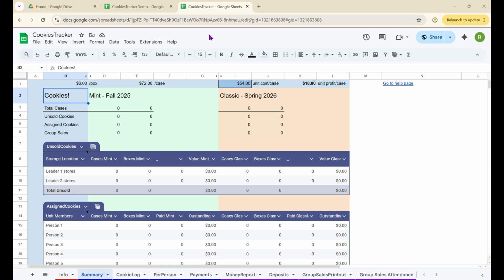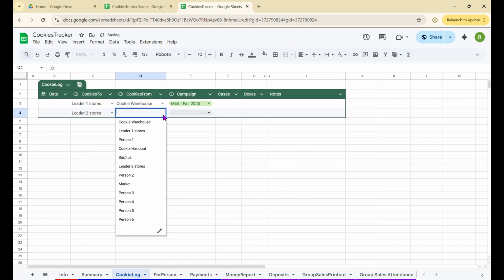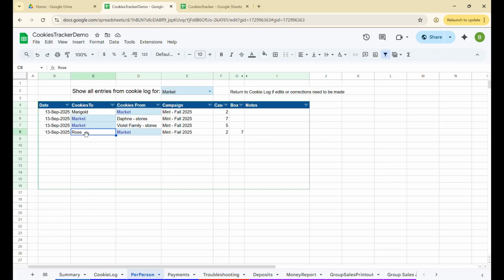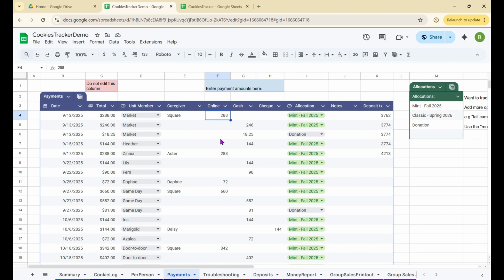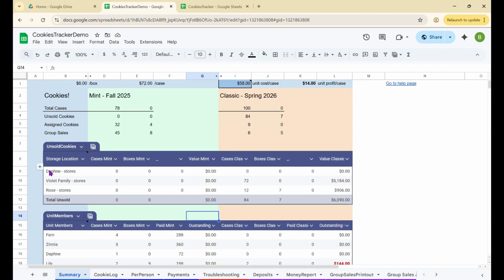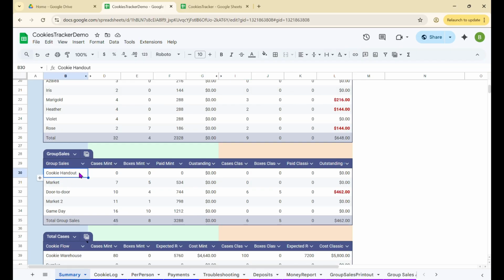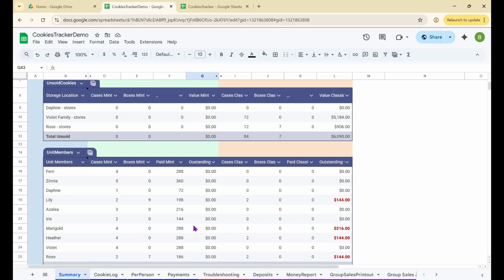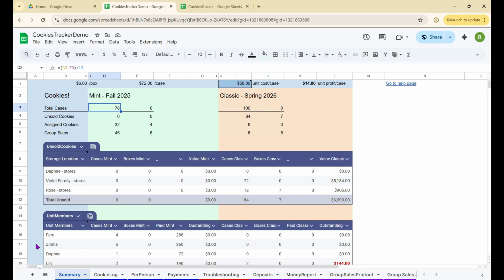Cookie Tracking Workbook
Take a quick tour of the cookie tracking workbook. This workbook handles any cookie campaign, including multiple storage locations and mixed payment types.

Cookies are the principle fundraiser for Girl Guides of Canada. Chocolatey mint cookies are sold each fall, starting in September.  Classic Sandwich cookies (a row each of chocolate and vanilla in every box) are sold each spring, starting in March.